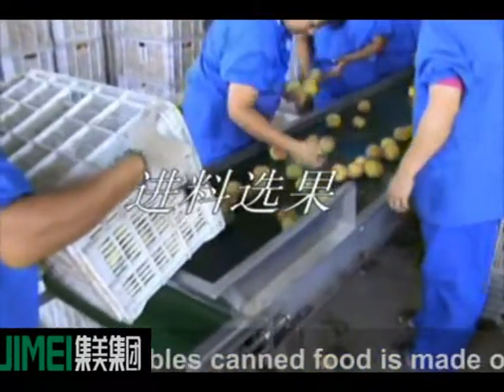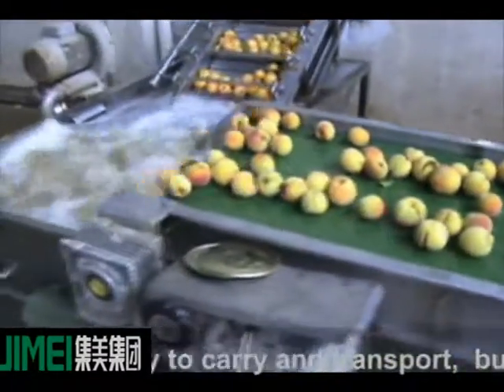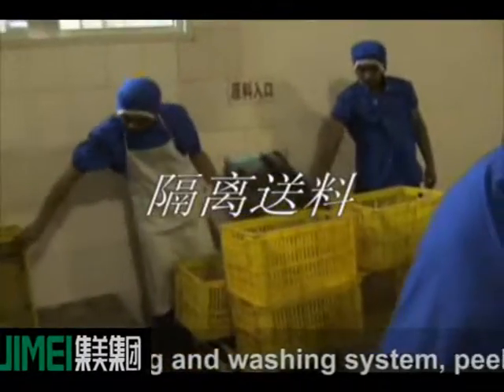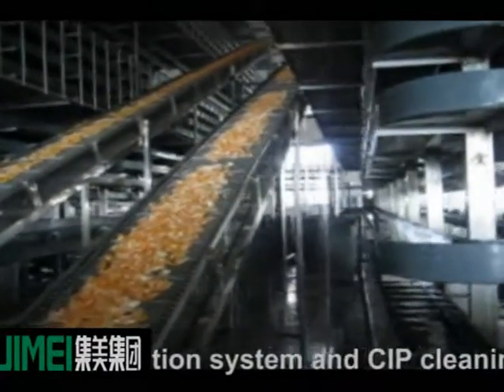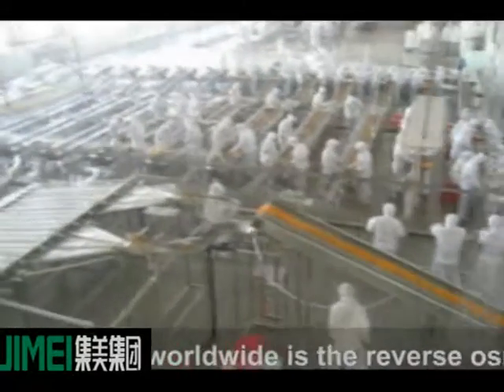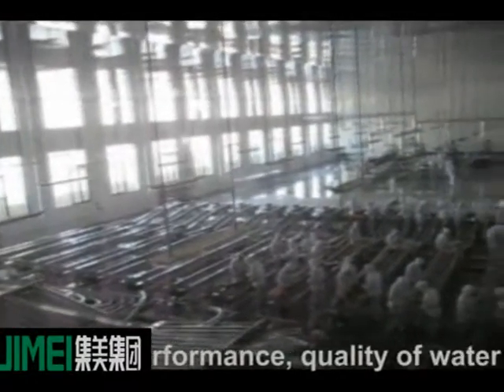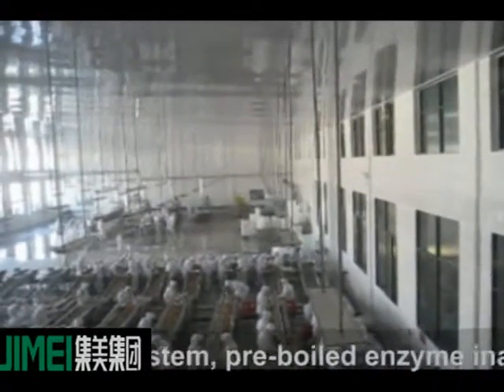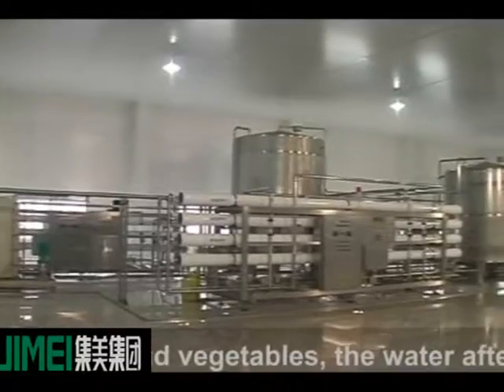Fruit and vegetable canned processing line from Alice 0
Fruit and vegetable canned food line ,if you are interested in it ,Pls give me a short reply .so that I can send you some important products pictures .my whatsapp : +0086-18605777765 ,skype : alice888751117